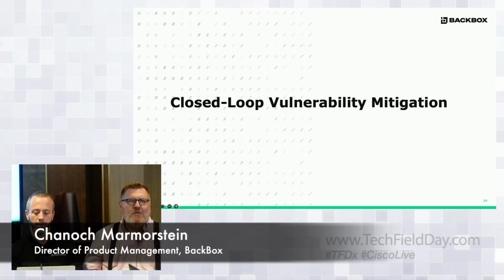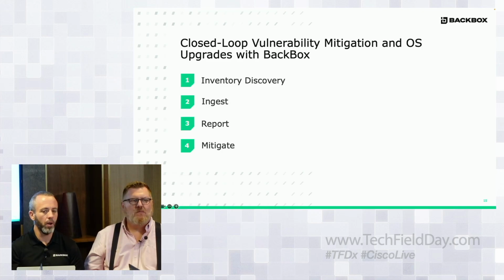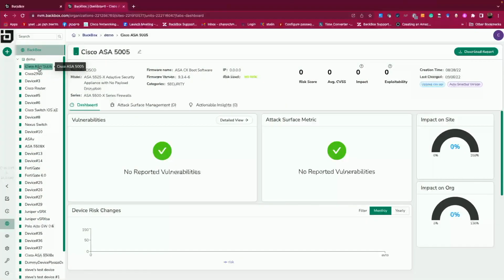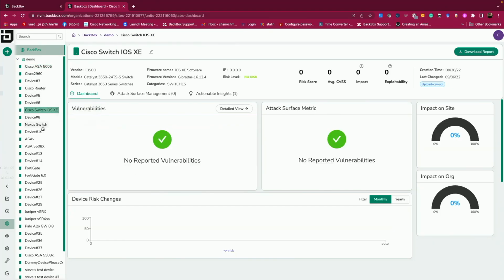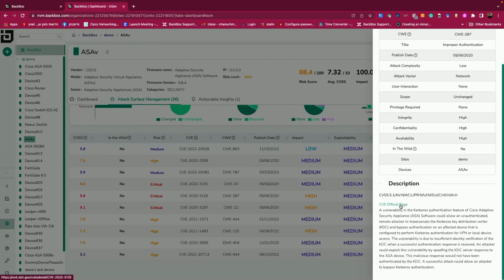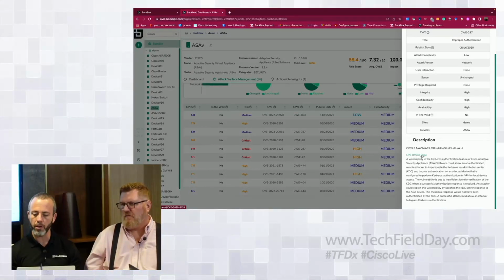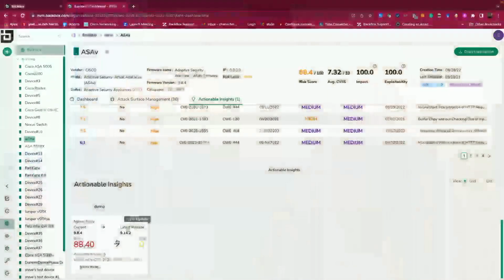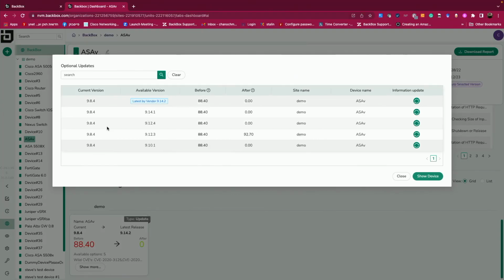Closed Loop Vulnerability Mitigation from BackBox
If you need to have automated OS upgrades and patch management with integrated vulnerability intelligence and risk scoring you should check out this great video from BackBox.

Presented by Josh Stephens, Chief Technology and Strategy Officer, and Chanoch Marmorstein, Director of Product Management. Recorded at Tech Field Day Extra at Cisco Live US 2023 on June 6, 2023 in Las Vegas, NV.